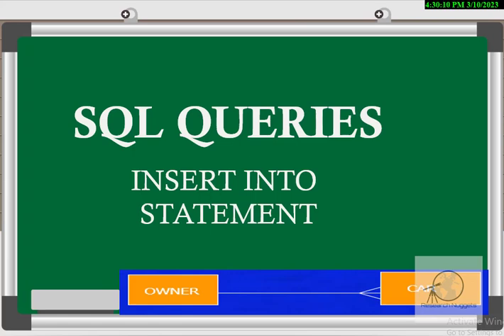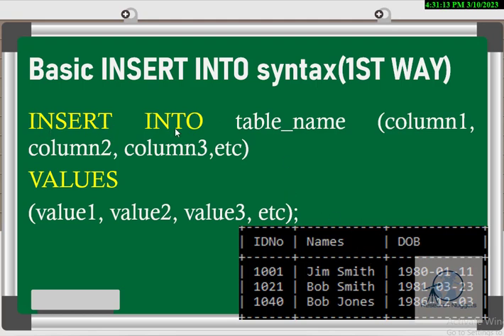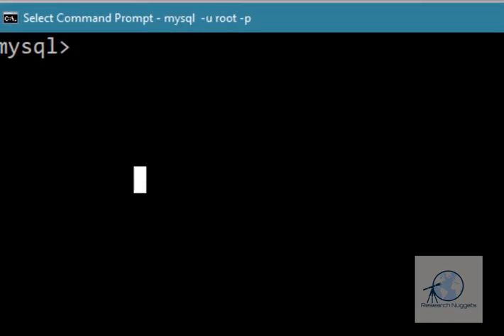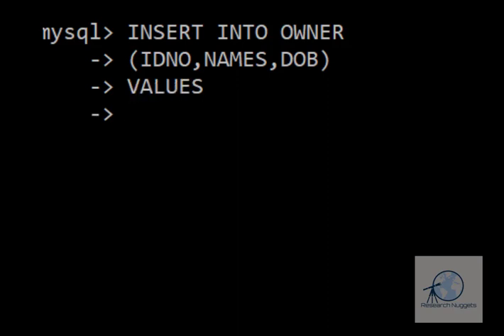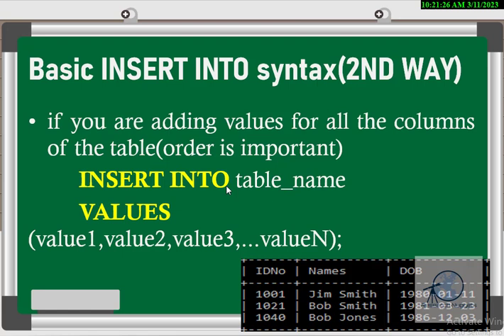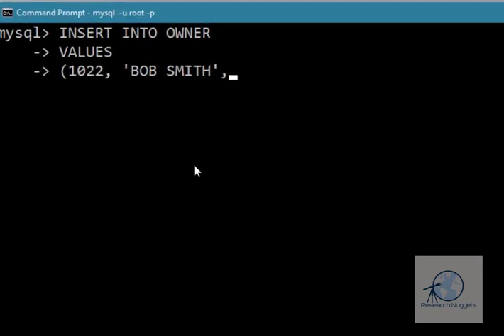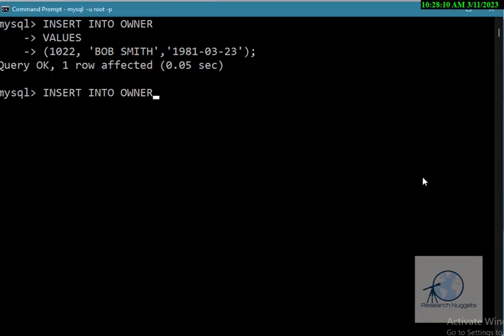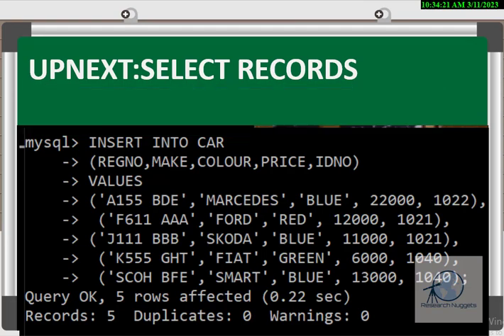SQL LESSON 7B: SQL COMMAND TO INSERT DATA INTO TABLE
SQL insert data into table
The SQL INSERT INTO Statement
The INSERT INTO statement is used to insert new data in a table.

INSERT INTO Syntax
It is possible to write the INSERT INTO statement in two ways:

1. Specify both the column names and the values to be inserted:
INSERT data INTO table_name (column1, column2, column3, ...)
VALUES (value1, value2, value3, ...);

2. Without specifying the column names
 Here, the INSERTDATA  INTO syntax would be as follows:

INSERT INTO table_name
 3. The BULK insert Statement
Using Bulk Insert Statement

The INSERT DATA INTO statement in MySQL also supports the use of VALUES syntax to insert multiple rows as a bulk insert statement. To do this, include multiple lists of column values, each enclosed within parentheses and separated by commas.